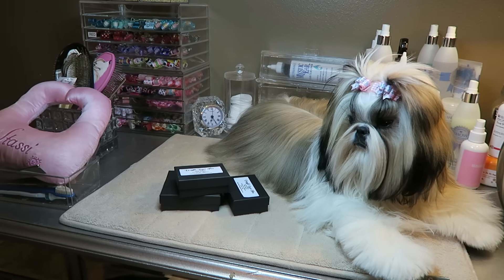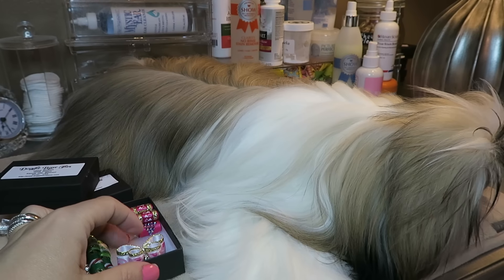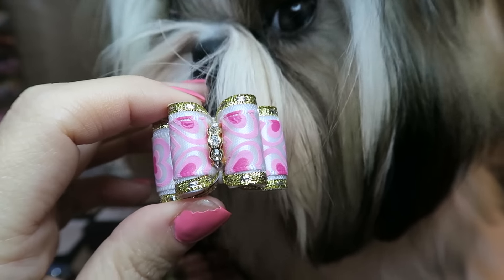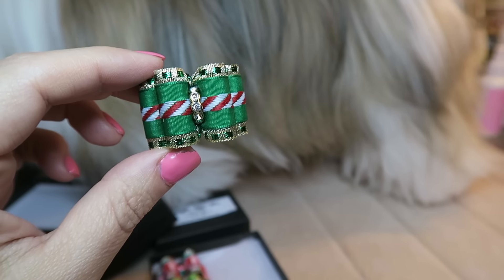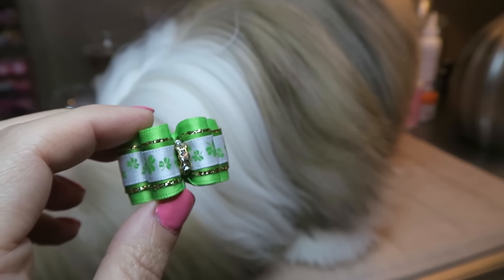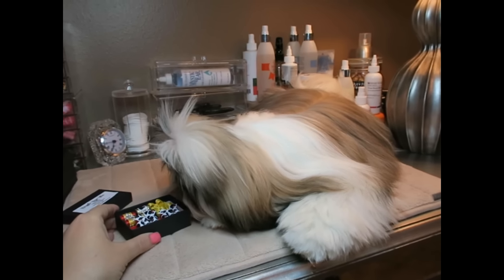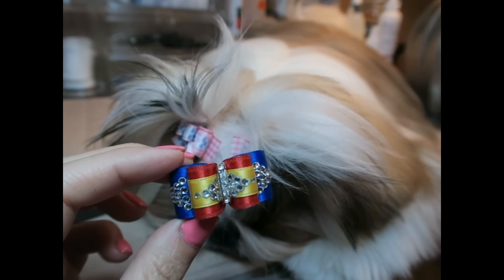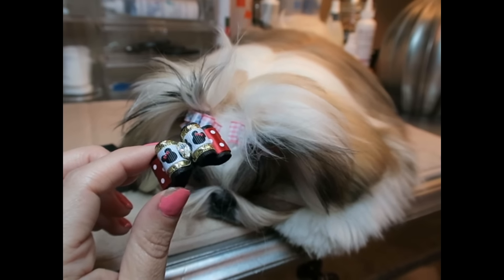Another Dog Bow Haul- Doggie Bowties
In this video I share with you my latest dog bow order from one of my favorite dog bow vendors, Doggie Bowties.